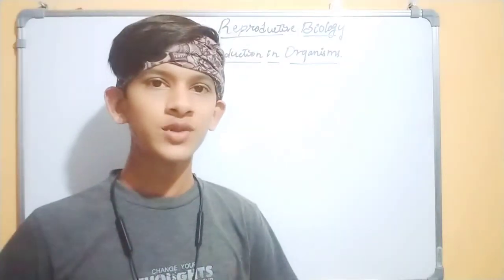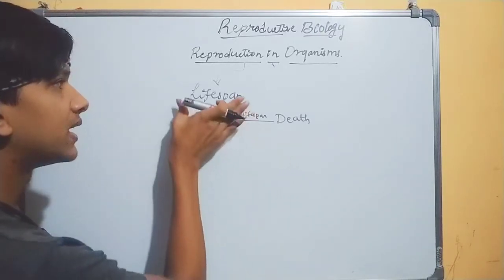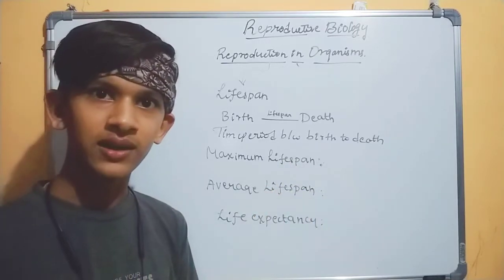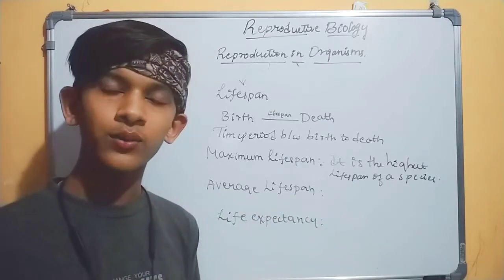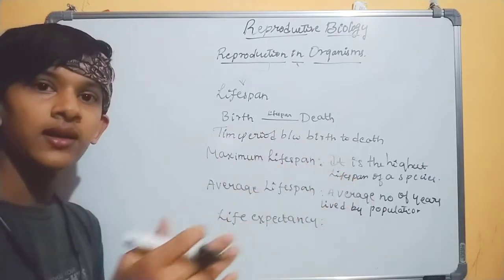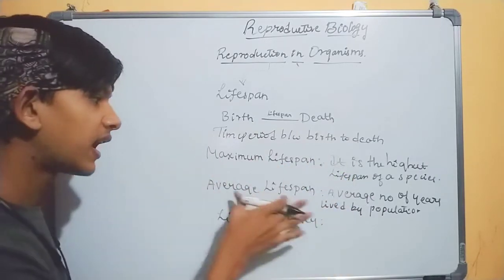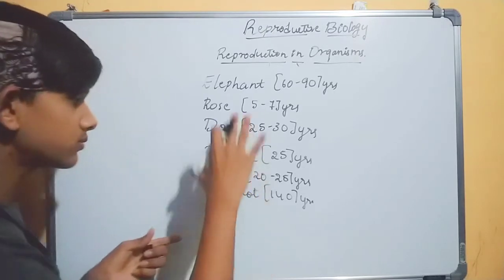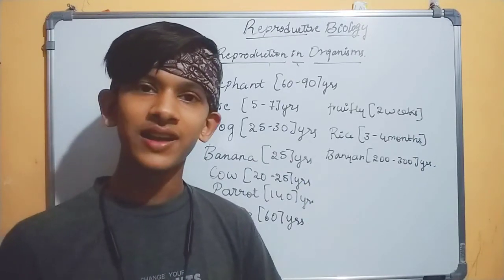Reproduction in Organisms in Tamil L-01 Lifespan Ft.Nikhil